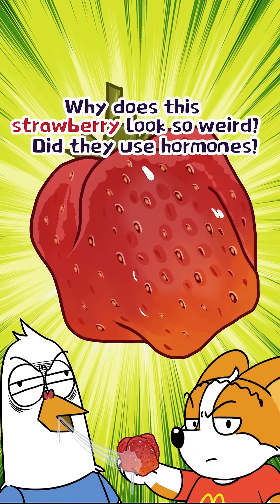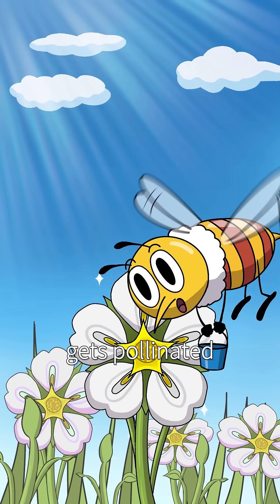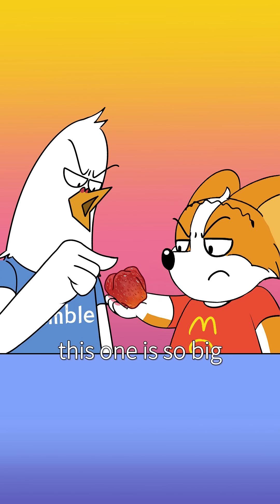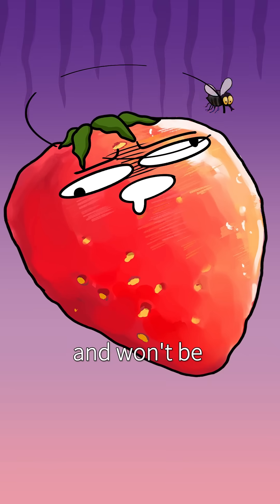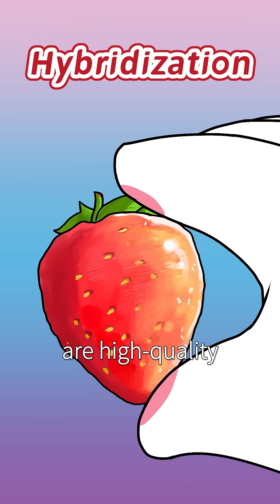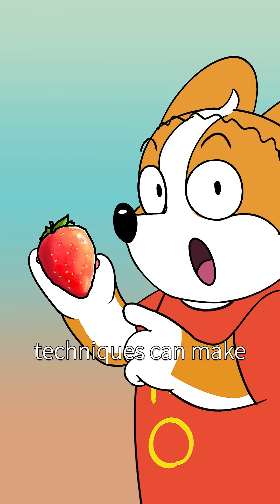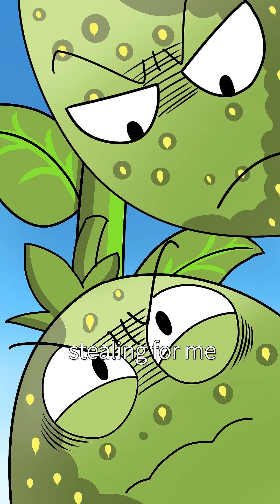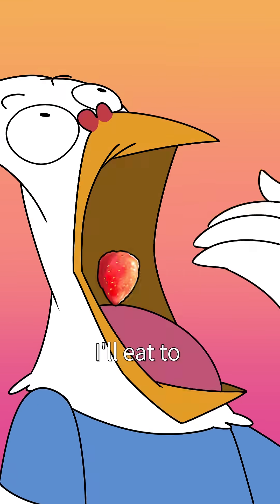🍓Are Deformed Strawberries Caused By Hormones❓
🐾 Unlock Wisdom with Mo and Coocoo!
Ever wondered how the world works? From science mysteries to fun facts, our 8cm-legged corgi is here to break down complex ideas into bite-sized, paw-some insights! 🧠✨

📖 With four science comic books already out, this fluffy brainiac continues to simplify knowledge so everyone can enjoy learning. Ready to explore the world with a smile? 🌍